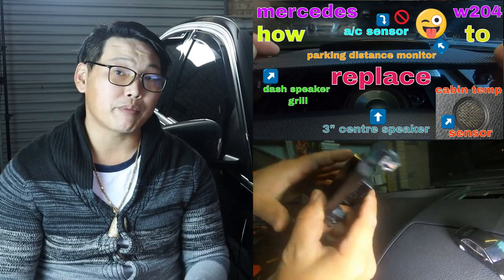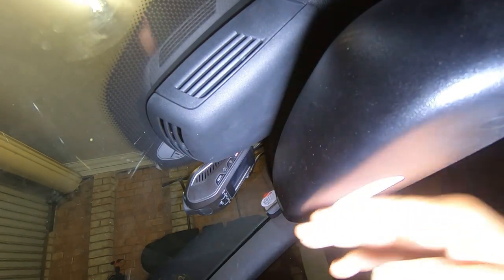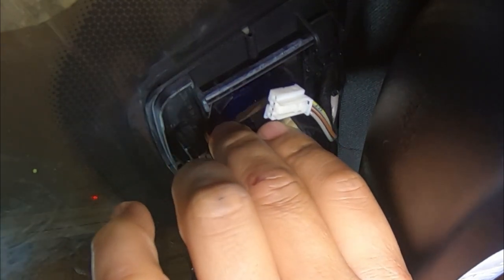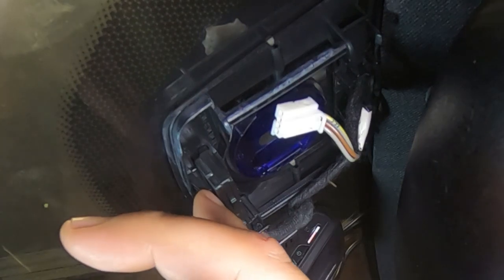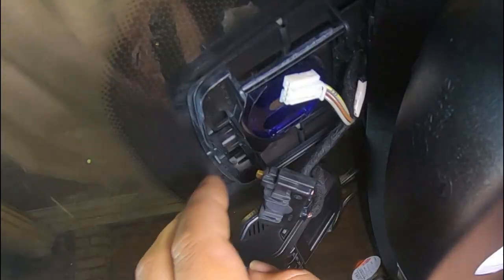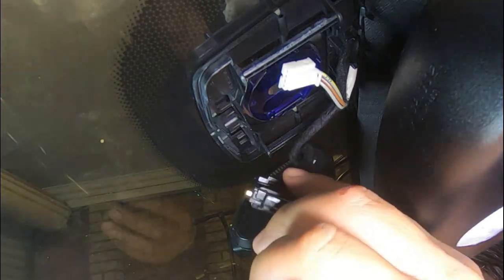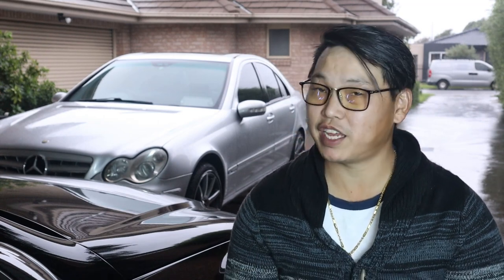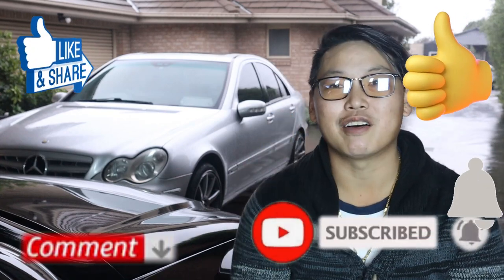how to replace rain light sensor + ecu module mercedes benz w204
whats up guys back again with another w204 video  🎥🎥

in this video i show you how to replace the light/rain sensor for your mercedes w204
this procedure may apply to other models also
but be sure to double check before attempting

tools needed

this is a very doable diy
anybody can do

hints
be careful not to pry too hard when removing the silver clips
as they are very fragile
careful not to break the ecu module for the sensors

part no.
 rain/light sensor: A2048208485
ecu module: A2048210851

sincerely

mikeyz vlogz

PLEASE NOTE